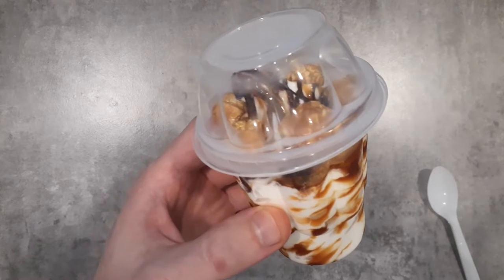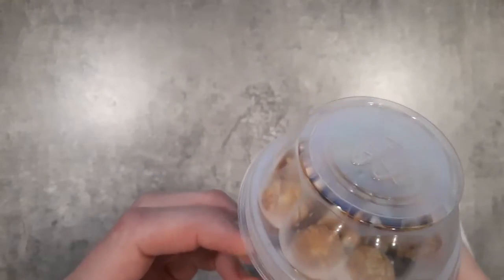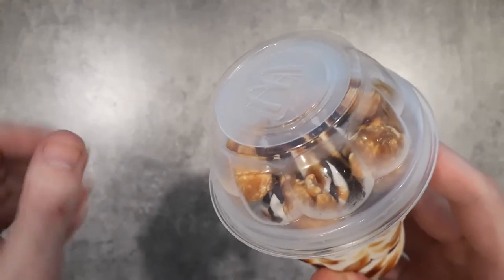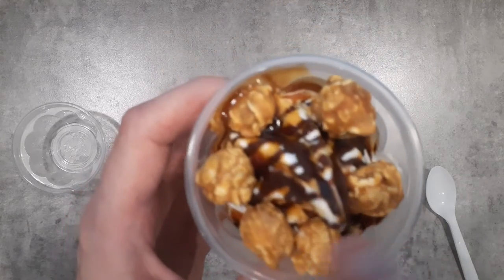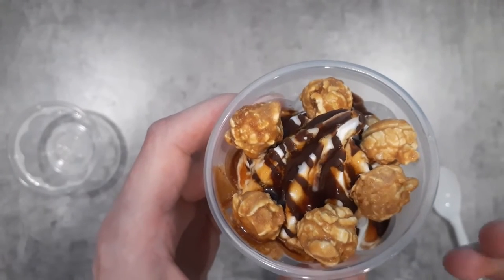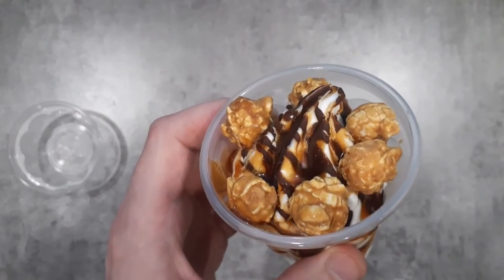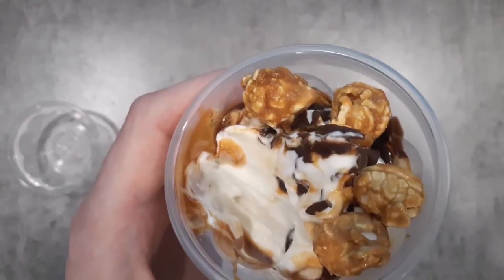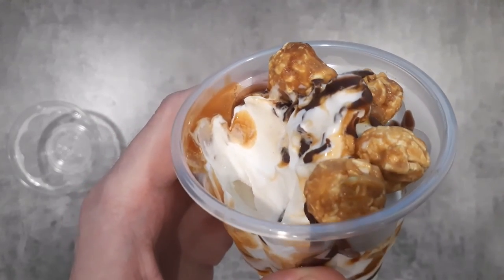Caramel Popcorn Sundae from McDonald's in Thailand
Trying out this limited-time-only popcorn sundae from McDonald's Thailand.